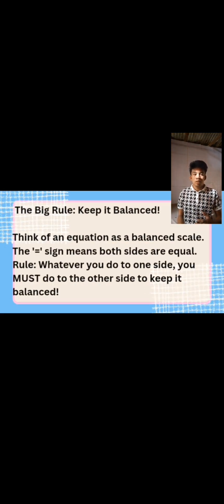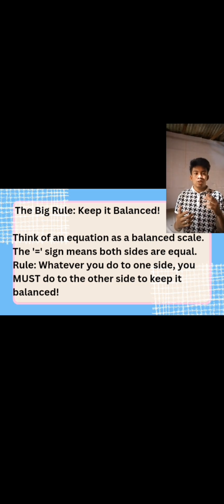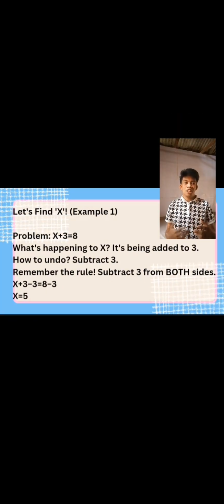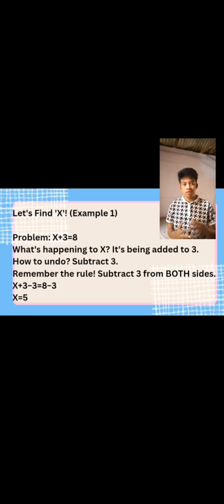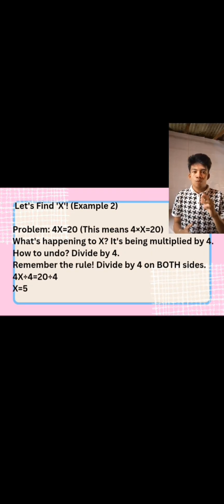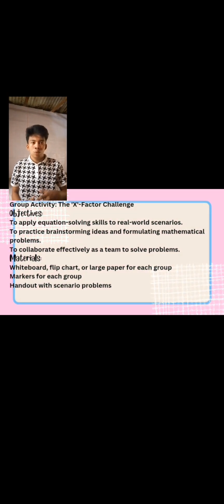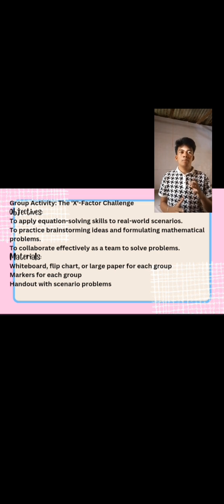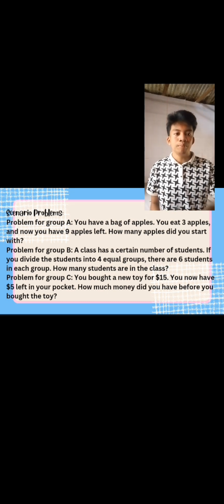Cooperative Learning Strategy Video Presentation#youtube